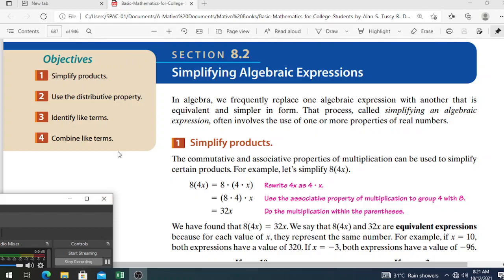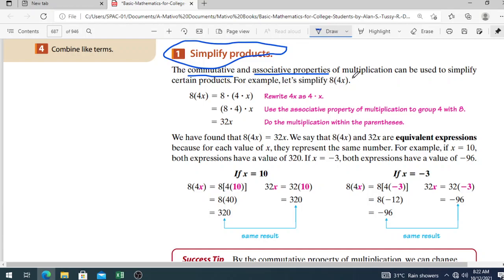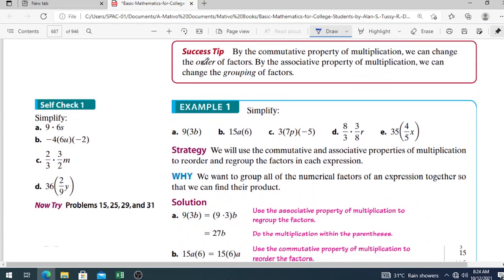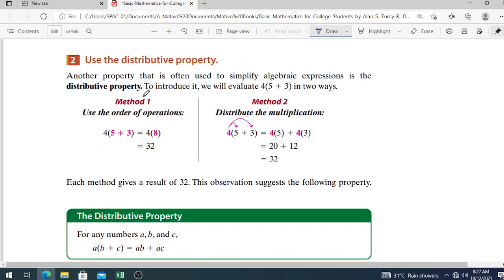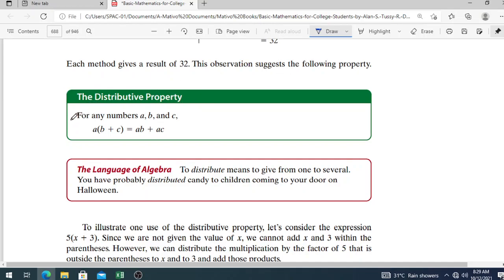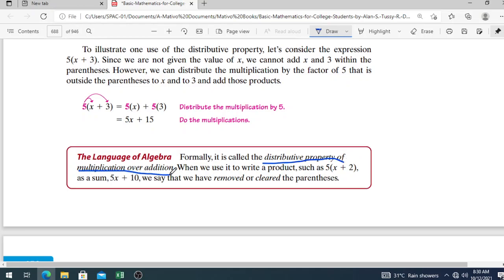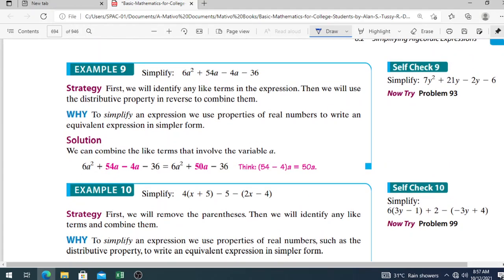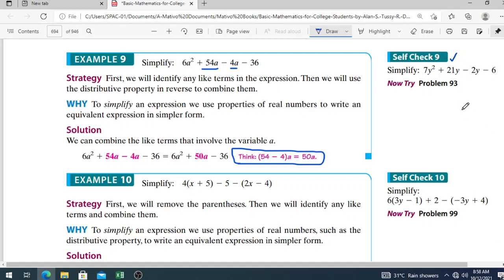Section 8 2 Introduction to Algebra